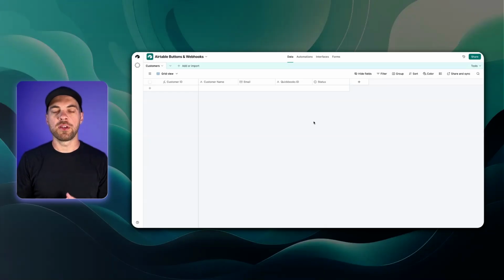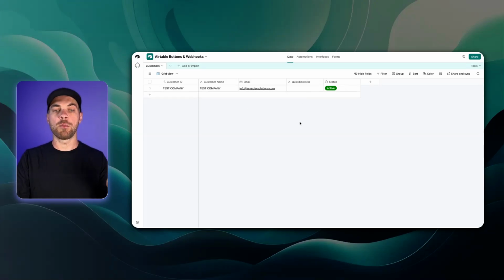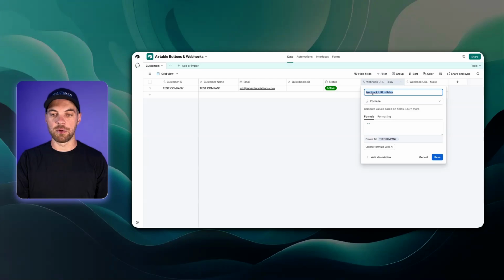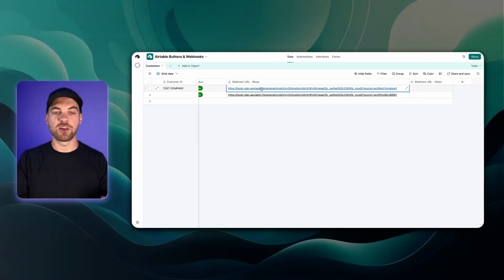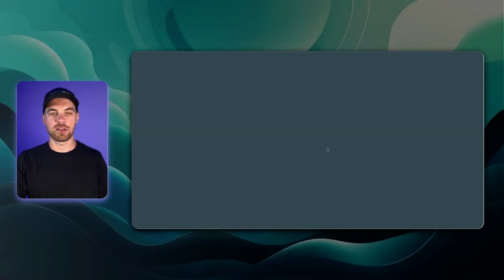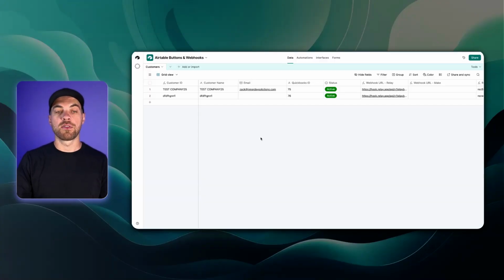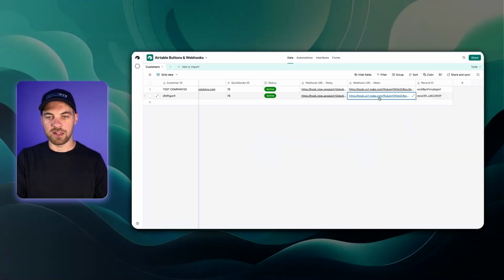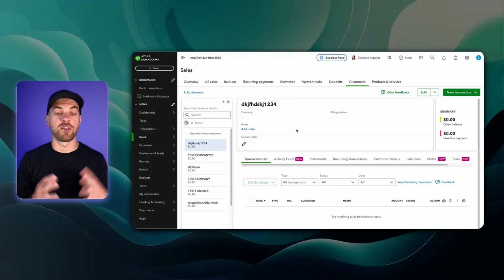Use Airtable Buttons to Run External Automations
Want to automate workflows in Airtable with just a button click? In this step-by-step tutorial, you’ll learn how to trigger automations using webhooks in both Relay.app and Make.com. We’ll walk through how to set up buttons in Airtable that call external automation workflows, using webhook responses to streamline the process and even customize what happens after the click.

Whether you're new to webhooks or looking to enhance your Airtable-based automation setup, this guide will give you the tools and logic to build your own no-code workflows—fast.

Table of Contents 📖 ⬇️

0:00 Introduction to Workflow Automation with Airtable
0:39 Creating a New Base and Table in Airtable
1:02 Adding Webhooks and Buttons in Airtable
4:17 Building the Workflow in Relay
9:11 Testing and Configuring Webhook Responses in Relay
12:45 Implementing the Workflow in Make.com
15:38 Linking URLs to Buttons in Airtable